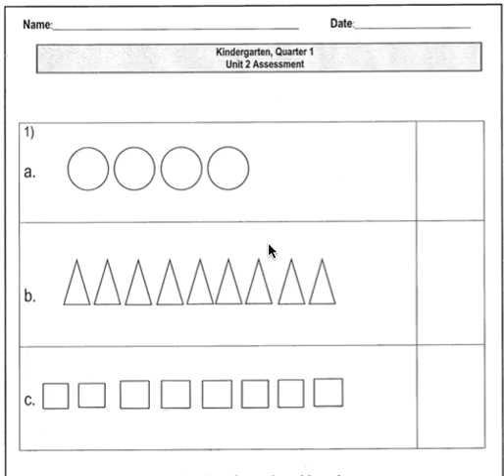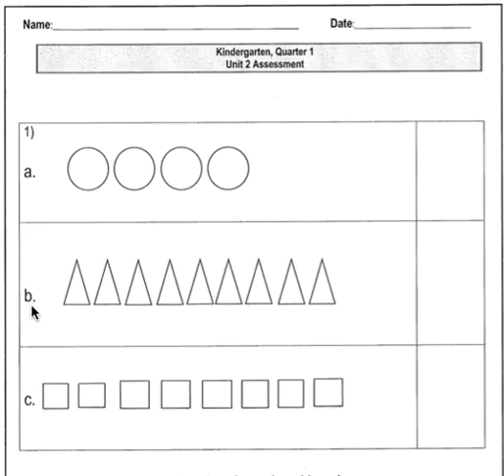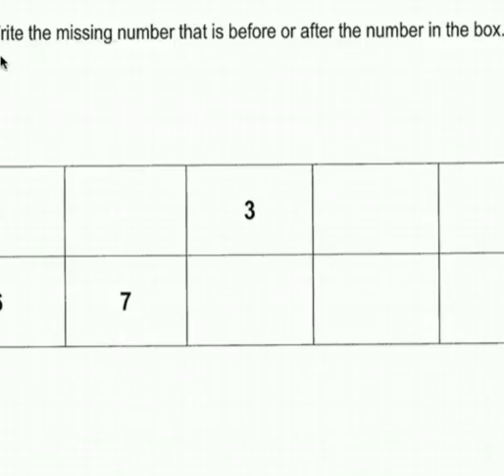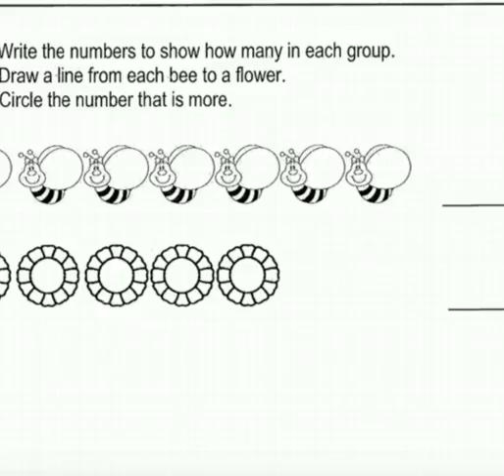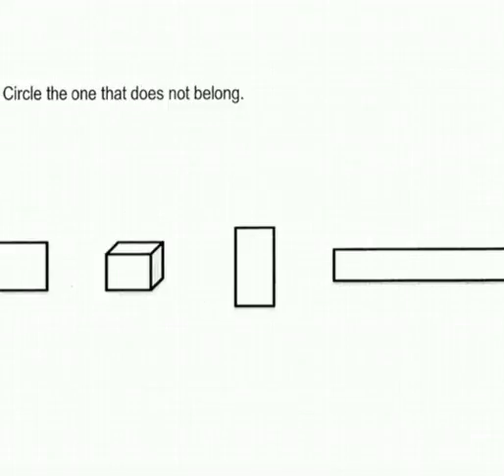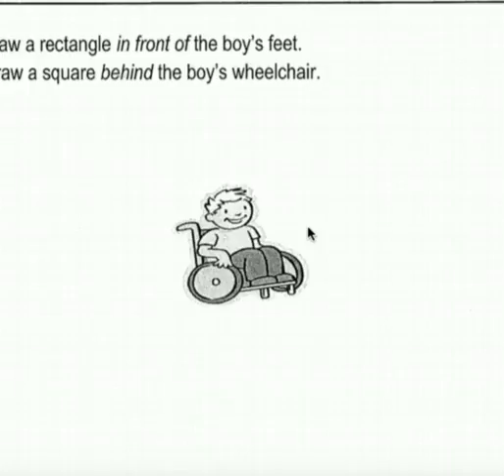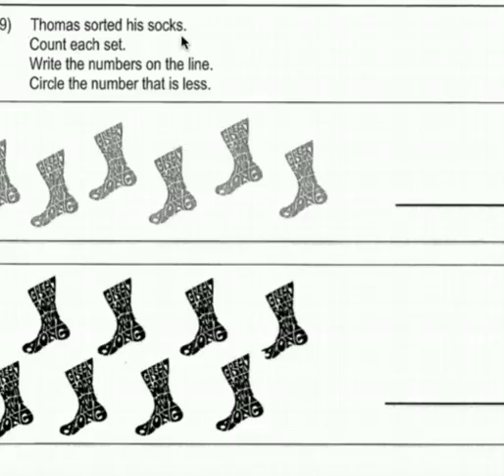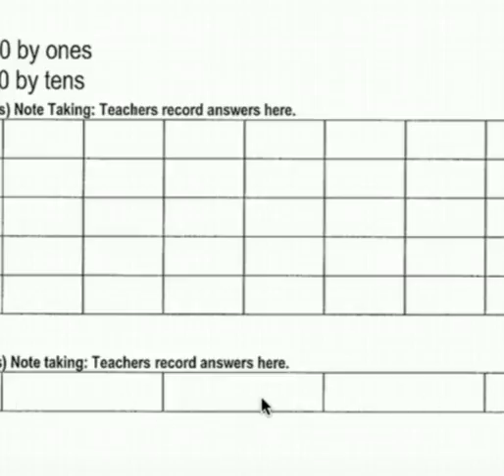Quarter 1 Unit 2 kindergarten